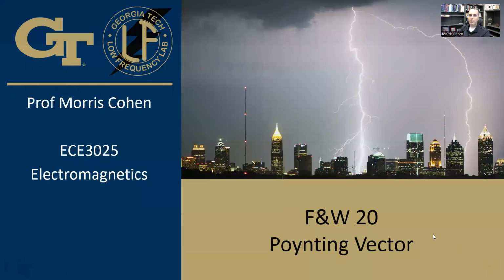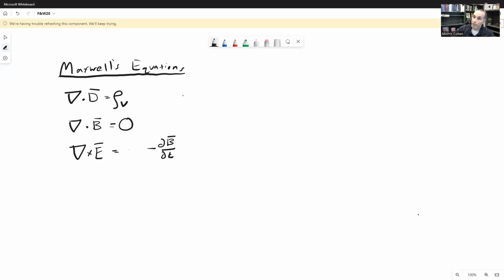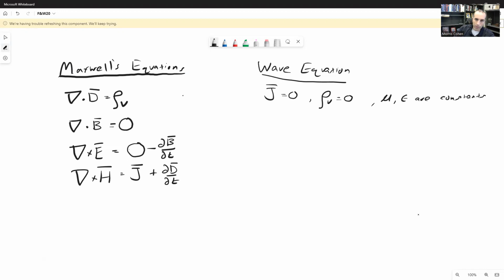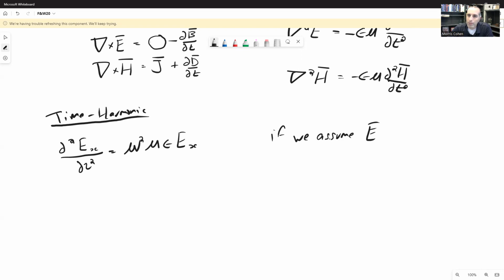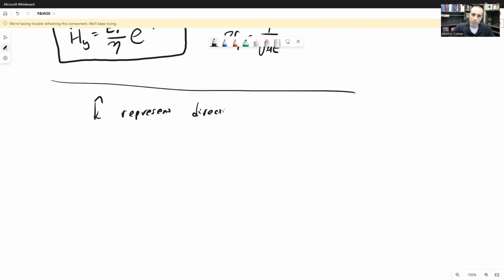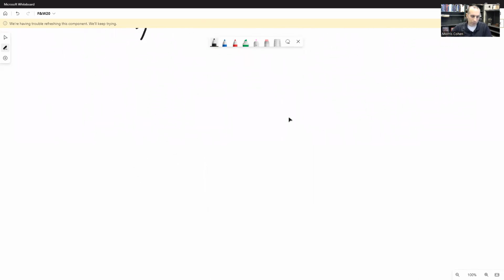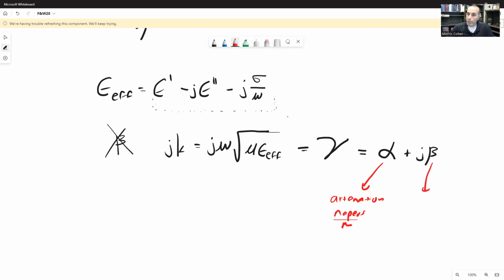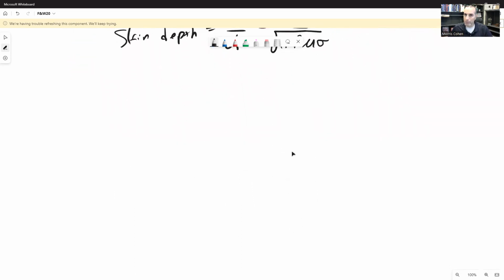Electromagnetics for Engineers Lecture 31 Power flow and Poynting vector (Part A)